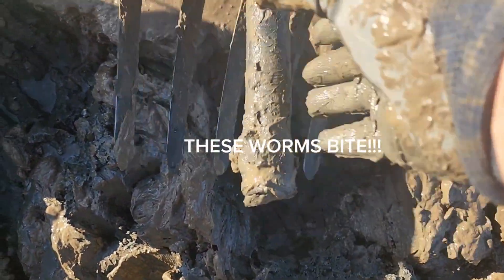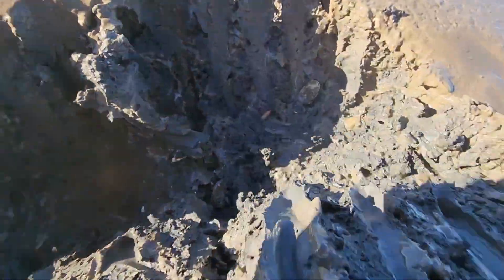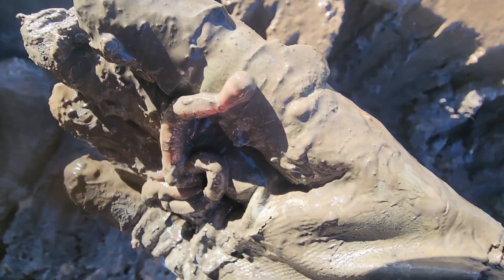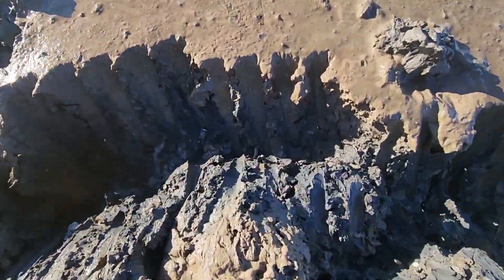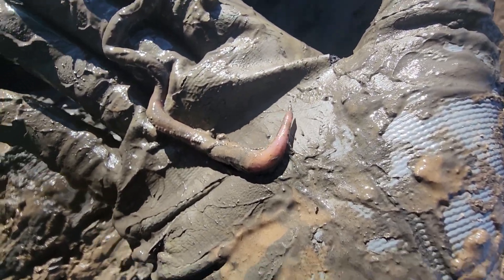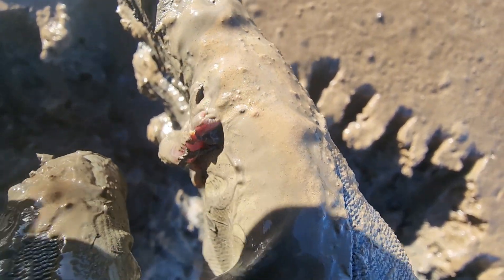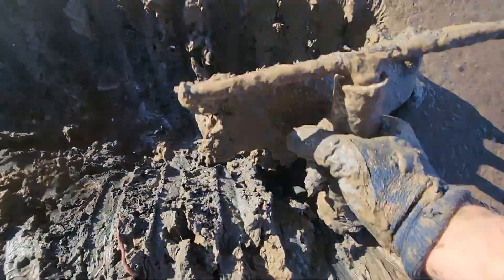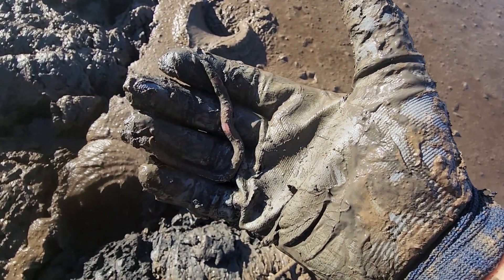THE NUMBER 1 ⭐️ SALTWATER FISHING BAIT 🎣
I harvest these bloodworms in the tidal mud flats here in Maine around the time of low tide. These worms are one of nature's best fishing baits. Just handle them carefully they can bite.